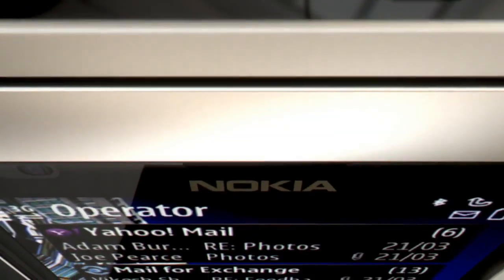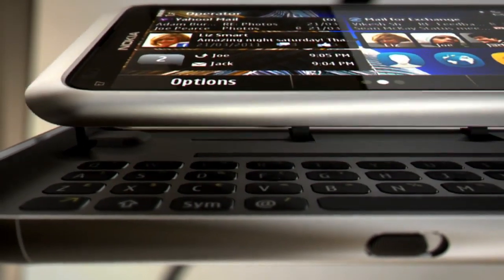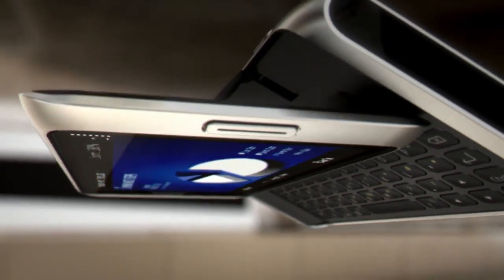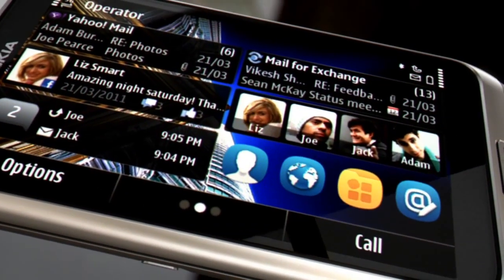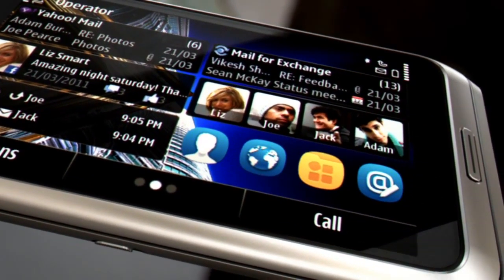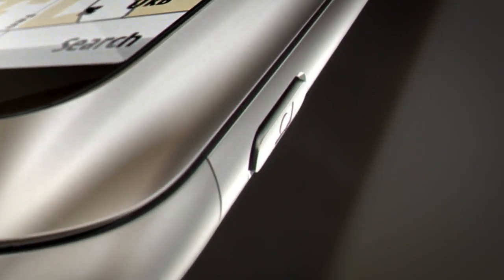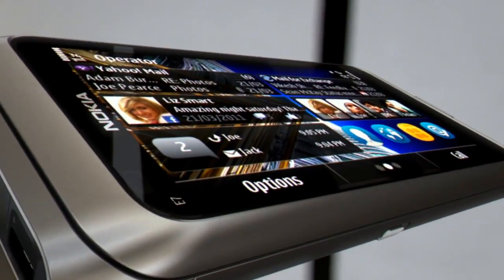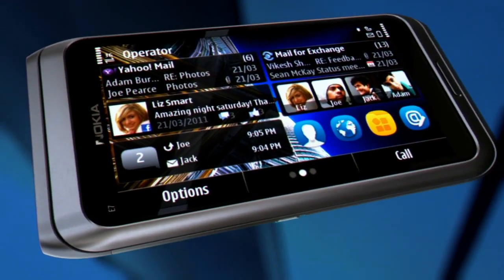Nokia E7 un clon del nokia n97 mejorado con symbian anna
Symbian anna es un symbian androidizado.